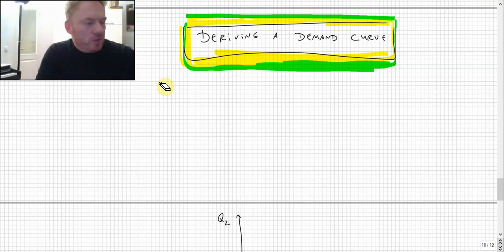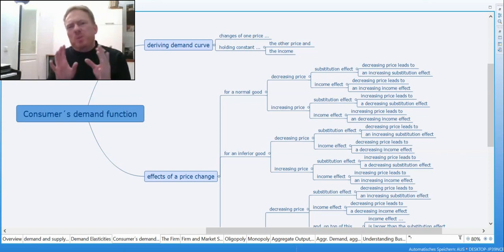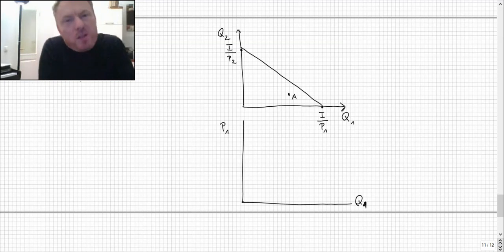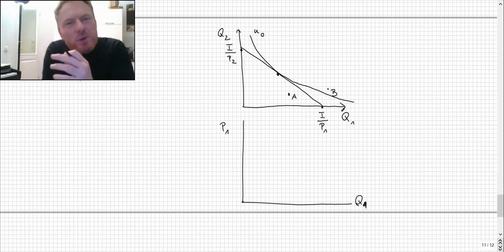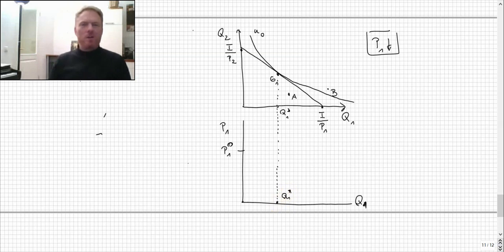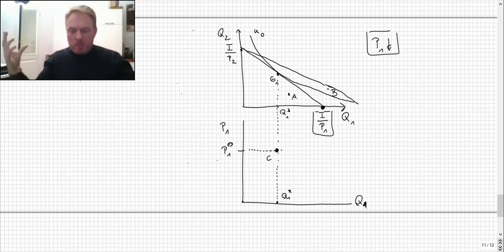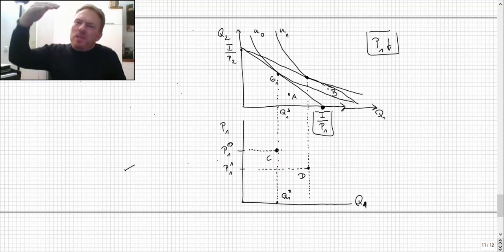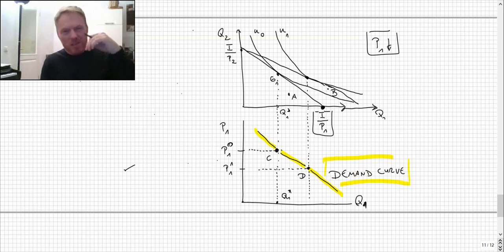Lambert´s Video CFA Level I Economics, Deriving the Demand Curve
In this video, we derive the demand curve with the help of microeconomic equilibria (budget constraint, indifference curves). Furthermore, we try to understand the differences between normal goods and Giffen goods.

For our webinars for your next CFA Level I Exam, go